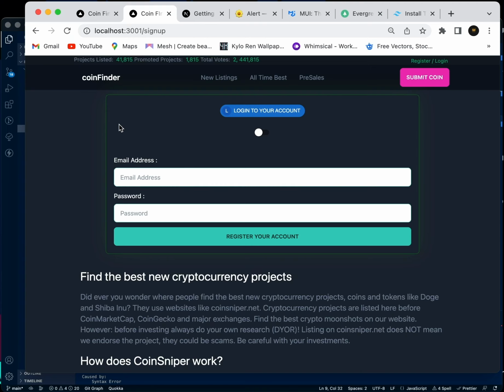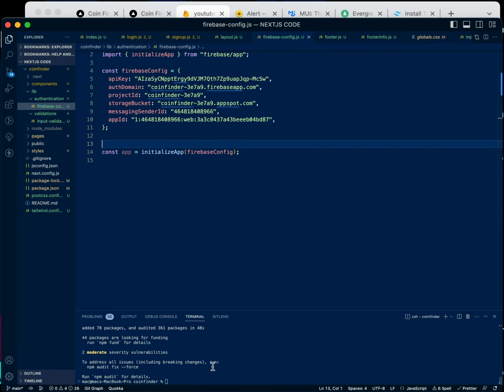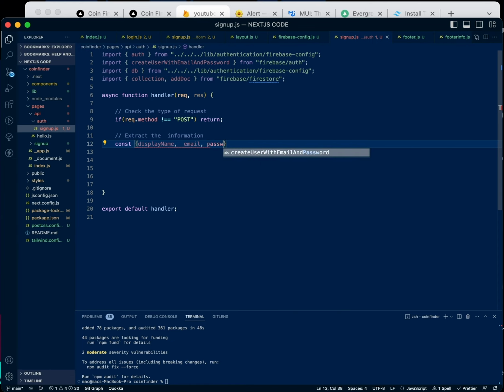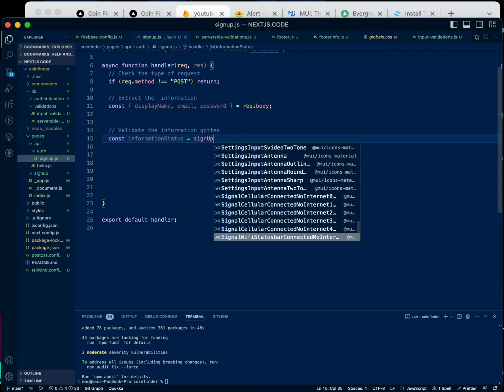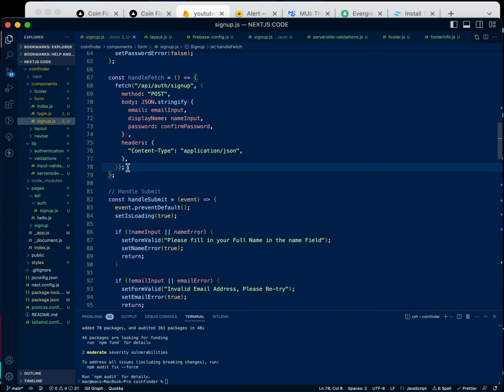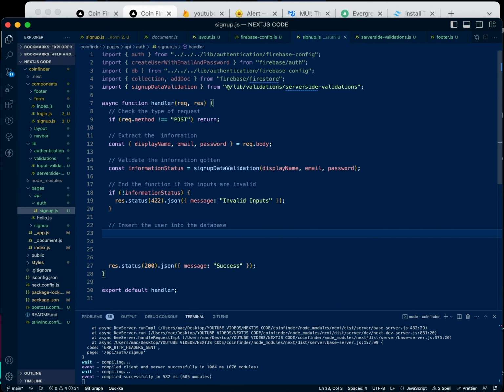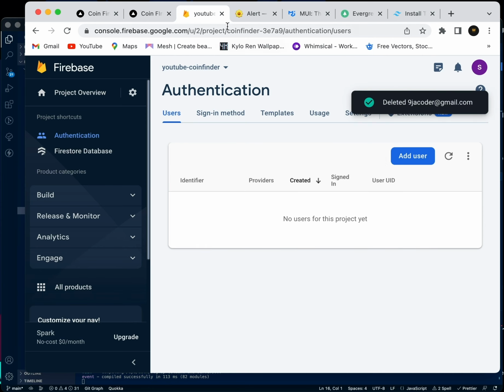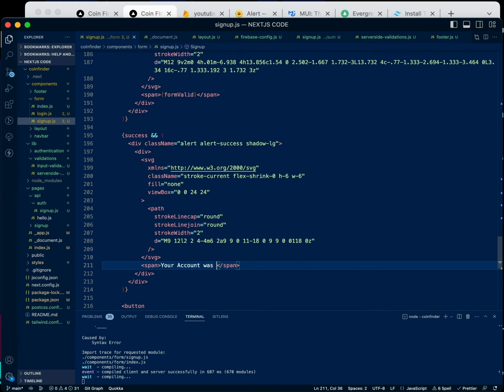How to Build a Cryptocurrency Listing Site Like CoinSniper with Next.js PART 5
TimeStamps
00:30 - Setting Up our Firebase Account
02:10 - Connecting our Firebase Account to our NextJs Application
04:50  - Setting up our API folder
06:06 - Setting up our SignUp API
10:10 - Setting up our ServerSide Validations
15:30 - Connecting our FrontEnd to our API with the FETCH function
21:58 - Setting up Authentication on our Firebase console
23:30 - creating users on our Firebase Authentication
24:40 - Setting up our Firebase Cloud Firestore
28:50 - Handling Successful Signup on our FrontEnd